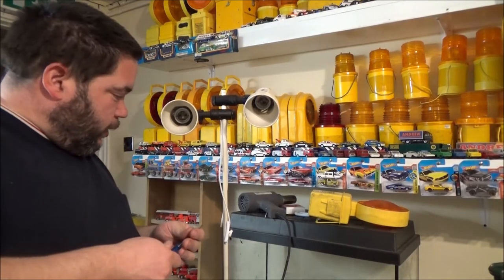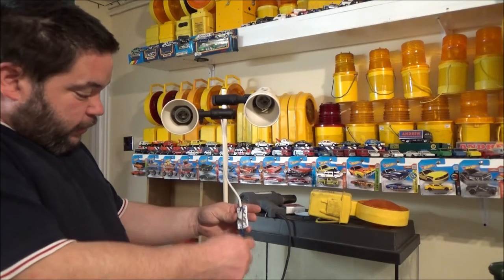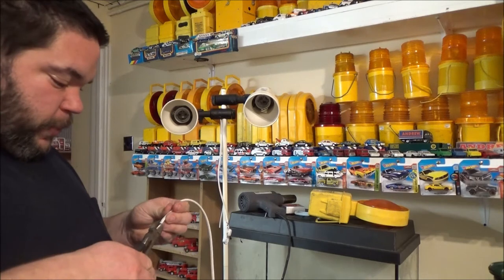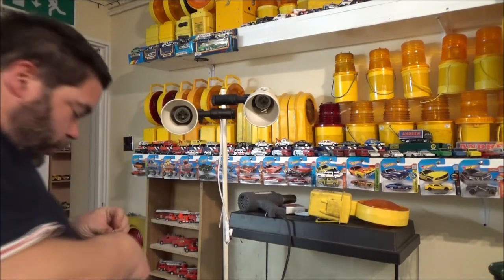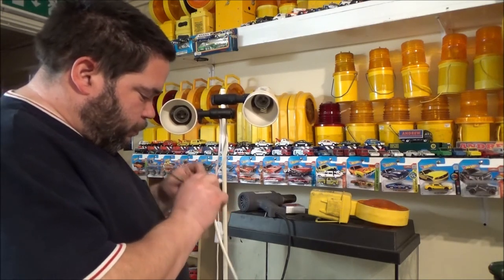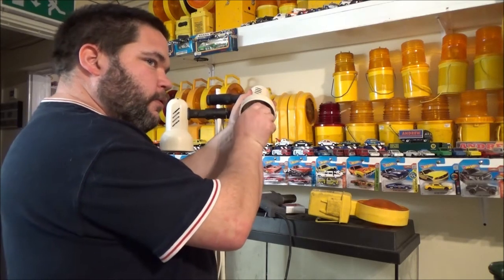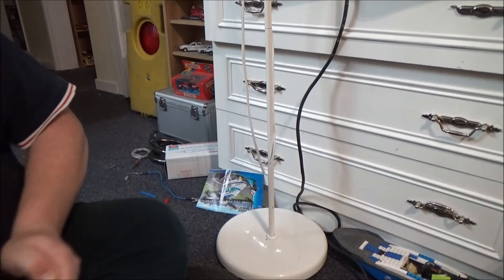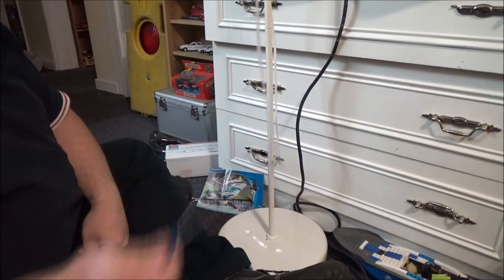Re-Wireing A Floor Lamp.